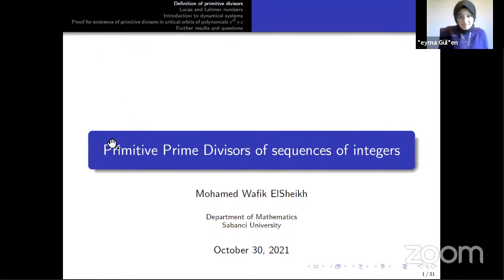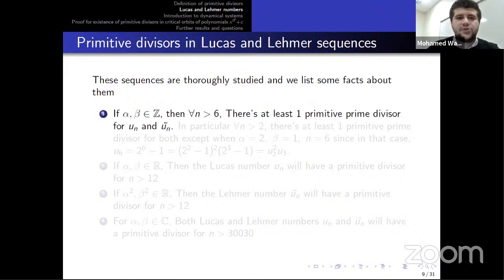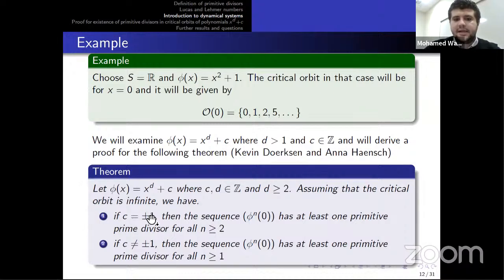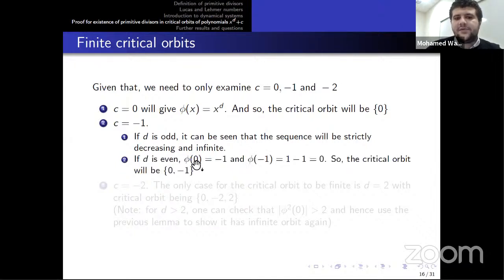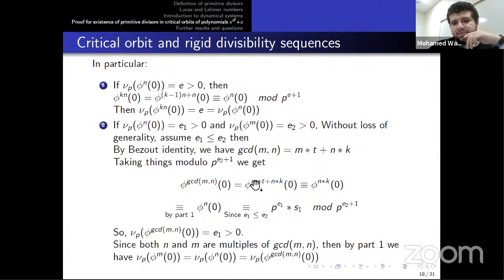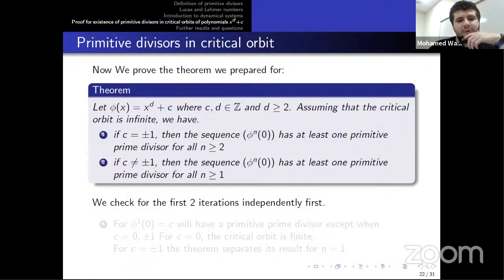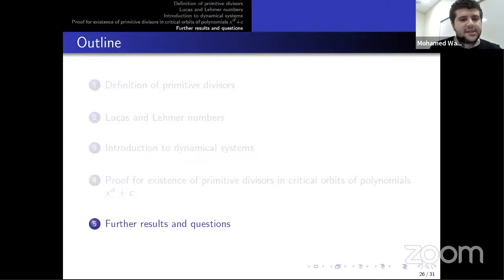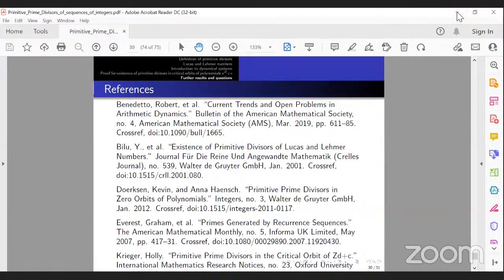10. BAHAR MATEMATİK BULUŞMASI